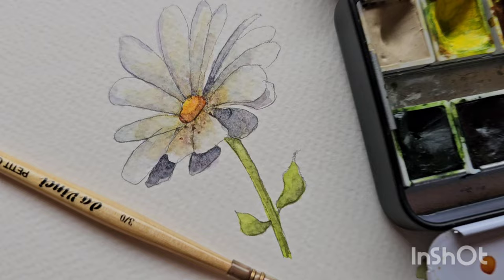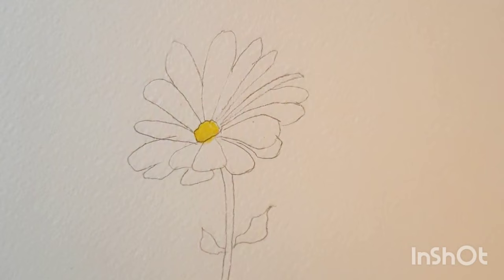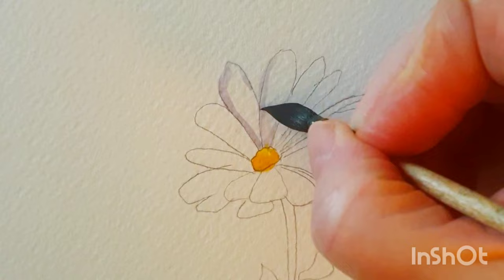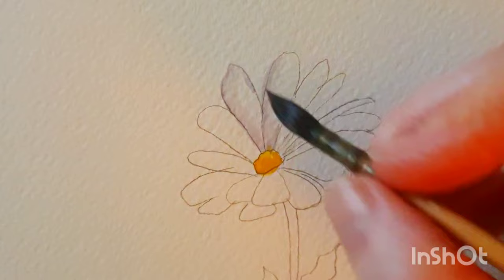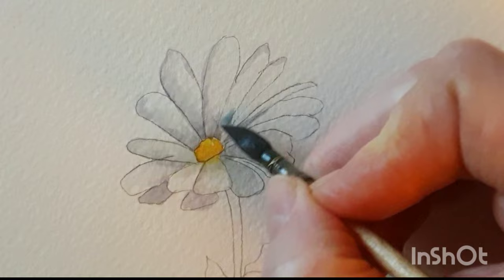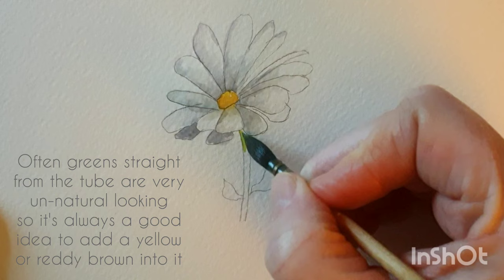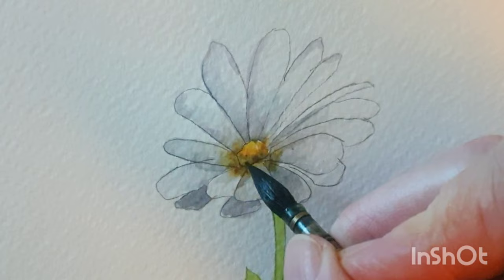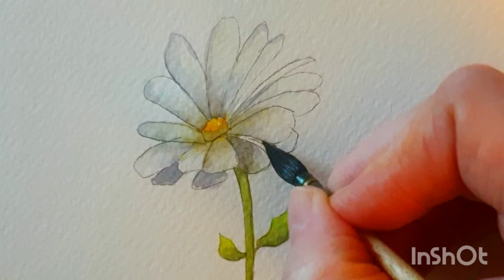Daisy watercolour / watercolor tutorial for beginners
Join me painting a watercolour daisy today. It's a short fun loose painting, all you need is a pencil, watercolour paper, watercolour paints and a round brush.
I draw out a loose daisy, then paint with watercolour.

MATERIALS used in this video:

quinacridone Gold
ultramarine blue
pyrrol scarlet
sapphire green
paynes grey

Winsor & Newton cold pressed watercolour paper

Da Vinci Petit Gris Pur brush size 3/0

HB mechanical pencil

We're just playing around today so use what ever watercolour paints and watercolour paper that you have.

Do please comment and give me feedback on my video, if it's well intended it will be taken well :)

Let me know how you get on painting your own daisy - after doing the video I thought it might have been a little easier if I had drawn a bigger daisy as it would give you a bit more freedom to play around with the paints on the petals, so give that a try. 👍